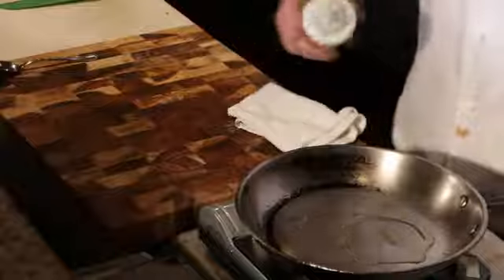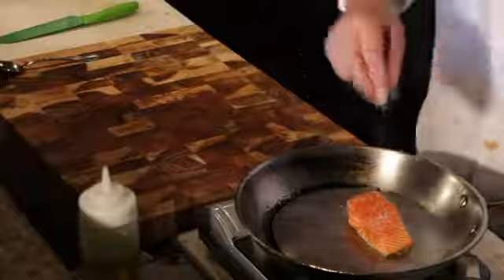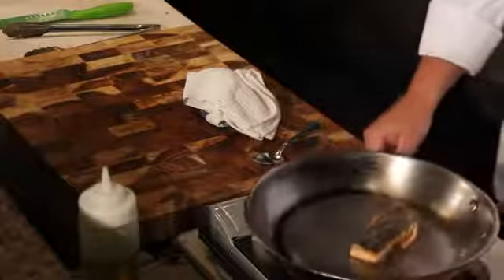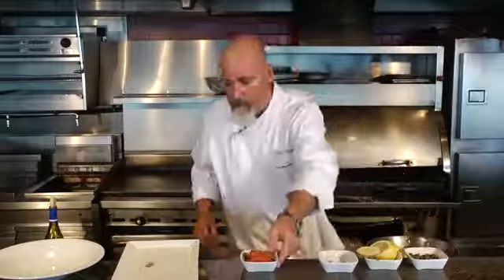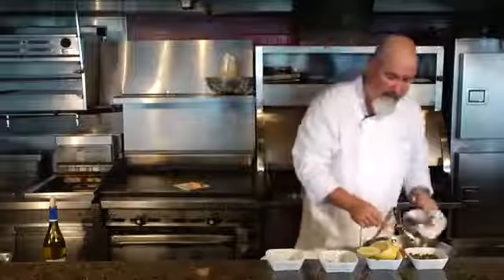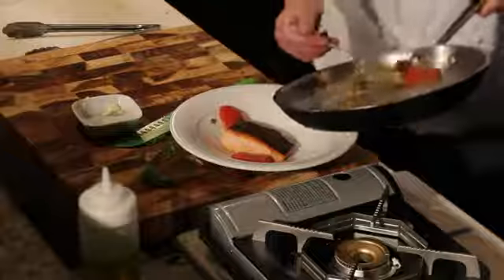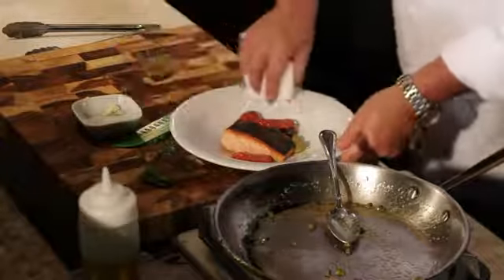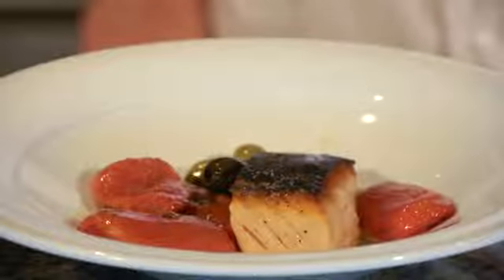How to Saute Grilled Salmon With Dill Capers, Lemon, Oil & Garlic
How to Saute Grilled Salmon With Dill Capers, Lemon, Oil & Garlic. Part of the series: Great Dinner Recipes. Sauteing grilled salmon with dill capers, lemon, oil and garlic is going to require you to make just a couple of cuts at the start of the process. Learn about sauteing grilled salmon with dill capers, lemon, oil and garlic with help from an executive chef in this free video clip.